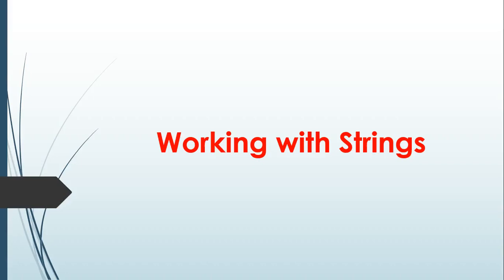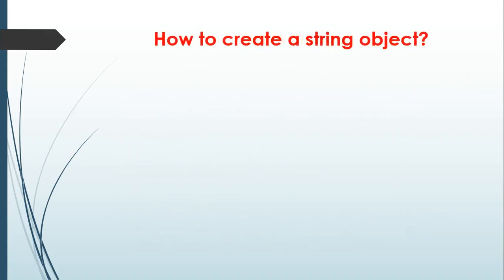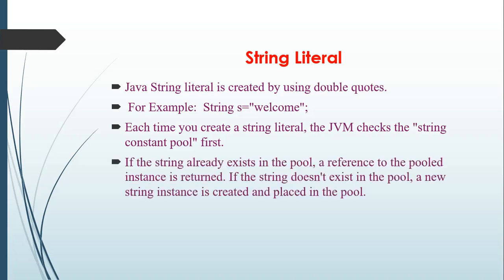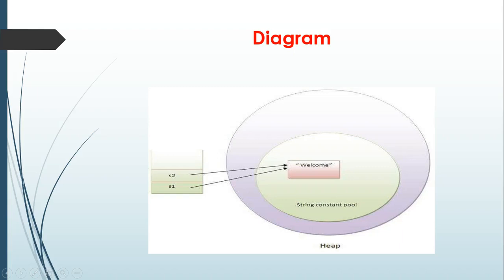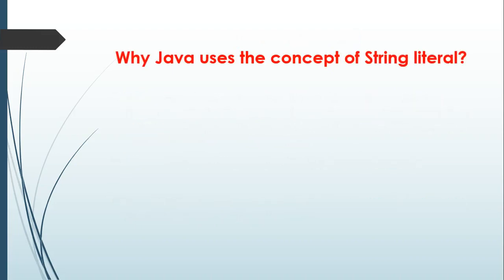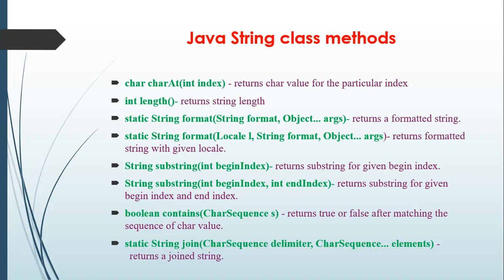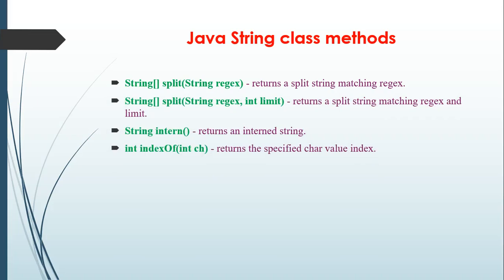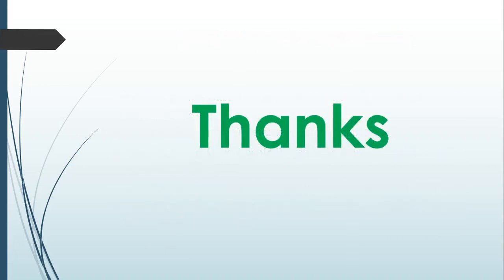How to Work with Strings in JAVA